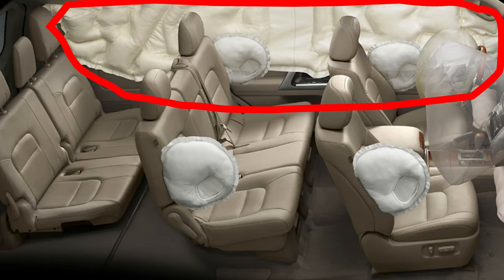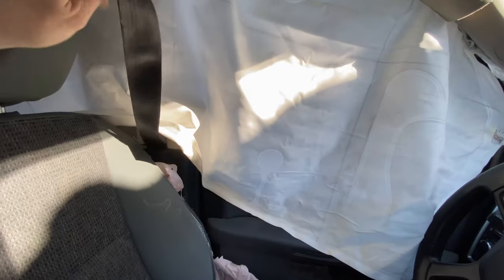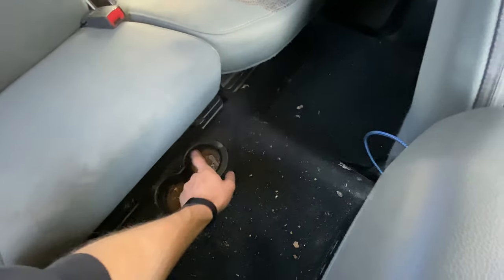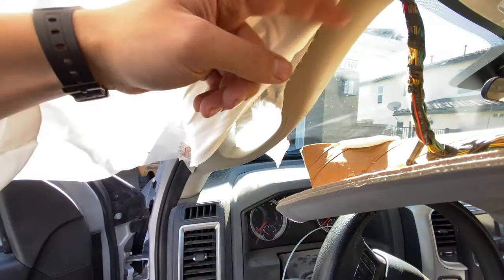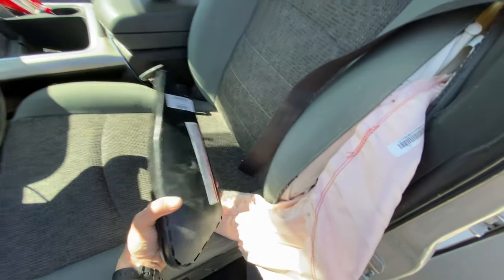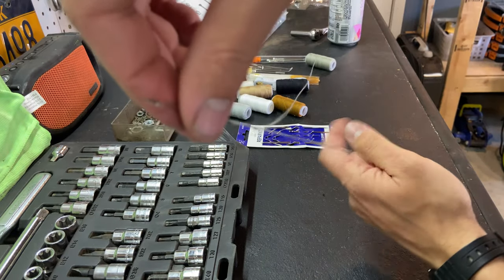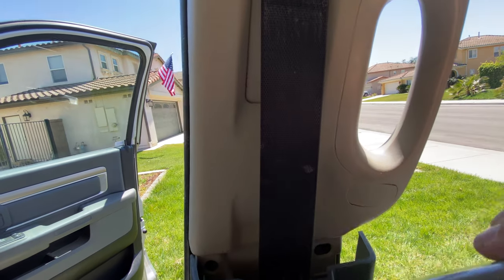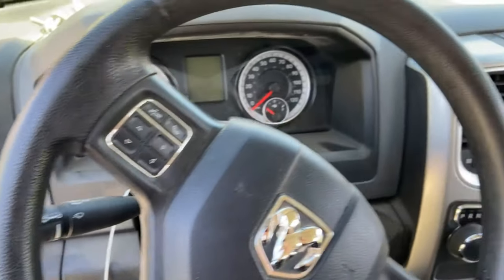Ram REBUILD Part 3 - Interior/Airbags/Deep Clean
This episode includes replacing/repairing the curtain airbag, seat airbag, seat stitching, center console latch, and finally deep cleaning the interior on the previously totaled Ram 1500.

BradBuilds

Thanks!

Music

-Entire video except last song...

-Last song...